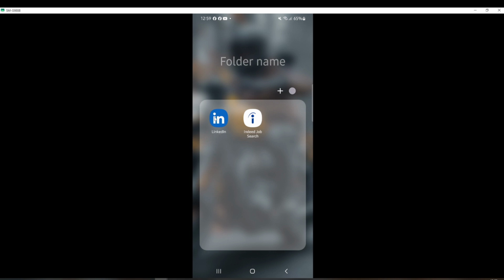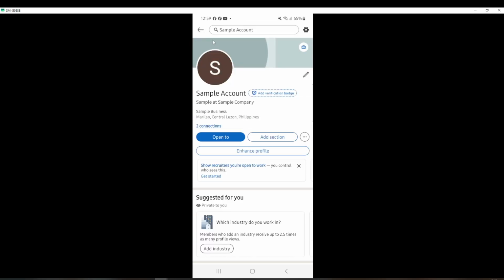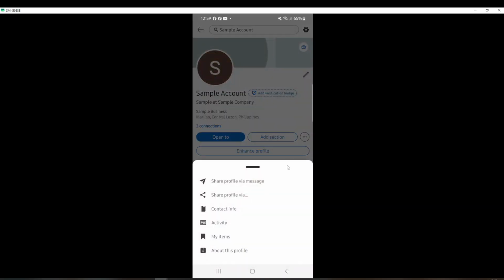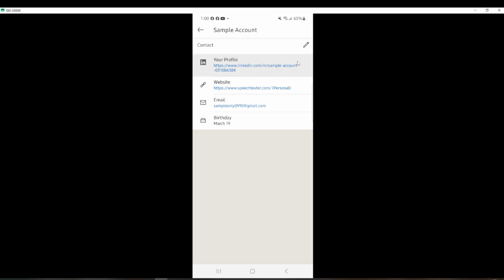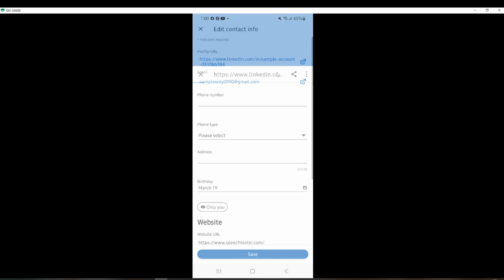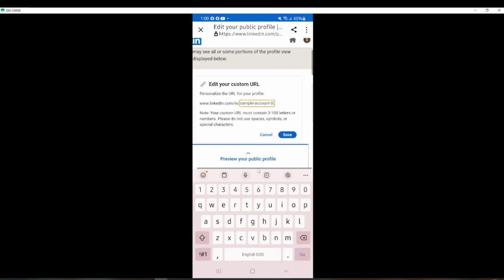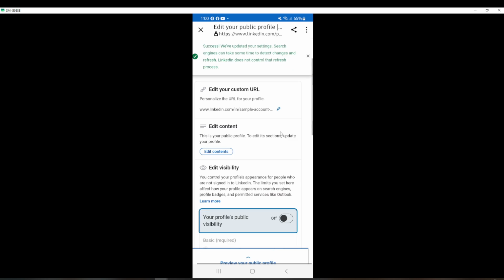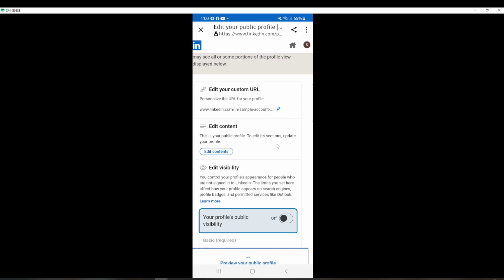How To Check LinkedIn Profile Id [2026 Guide]